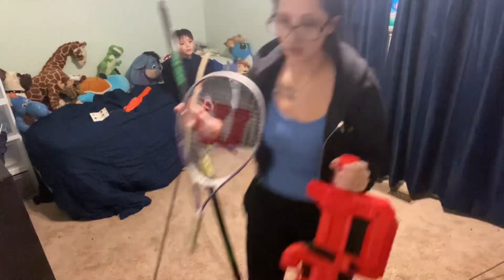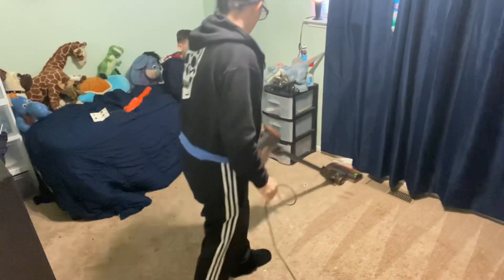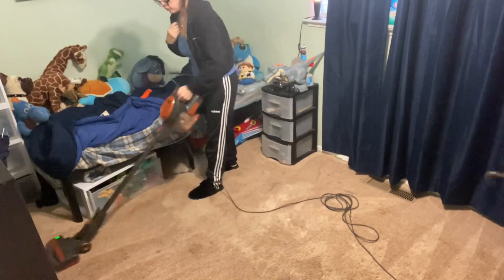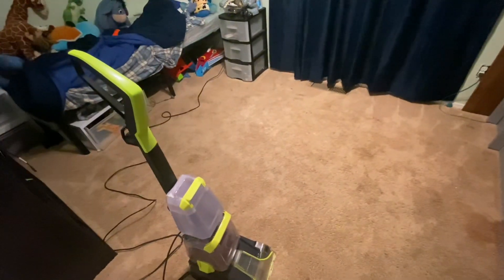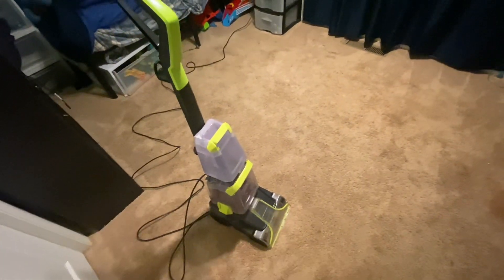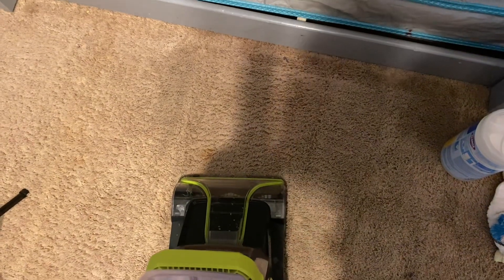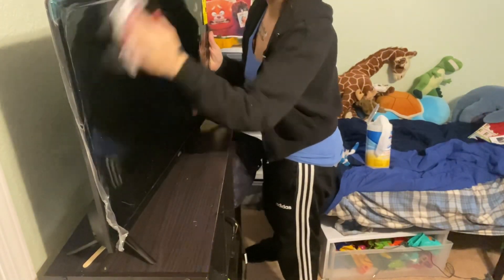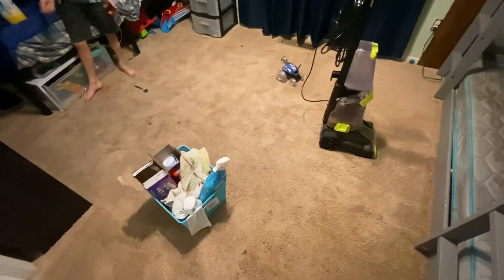Disaster Kids Room Clean With Me |REAL Life Messes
In this video I am tackling my kids rooms , luckily my boys room wasn’t to bad! *shockingly* but my daughters room was another story ugh.. I had to cut this video short unfortunately because I do have a sick kiddo… and my 4 month old needed mama. But I did get filmed for y’all so I wanted to share it!